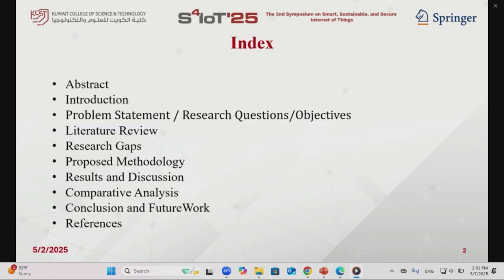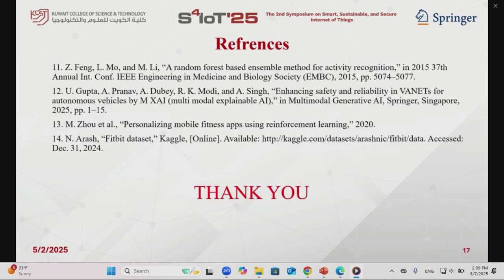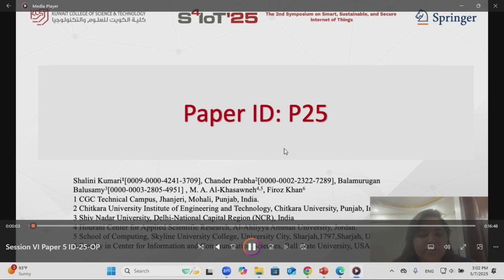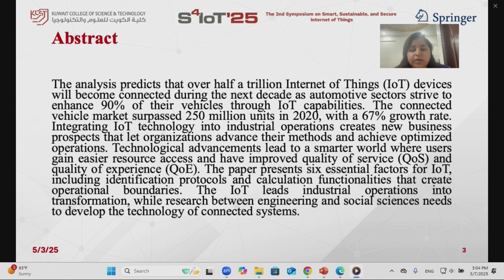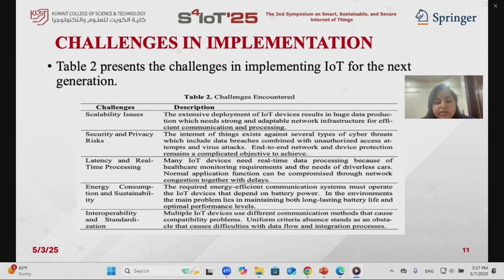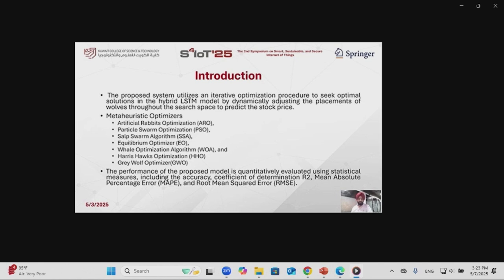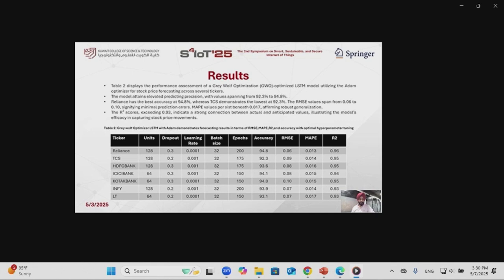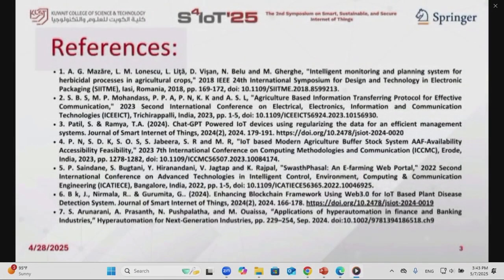Day 2 Hall E- The 2nd Symposium on Smart, Sustainable, and Secure Internet of Things - S4IoT25